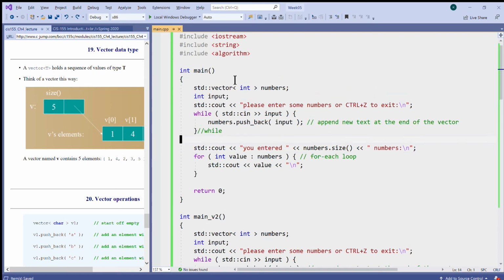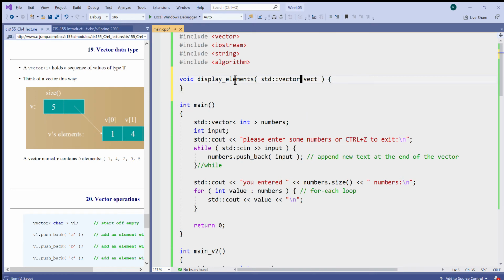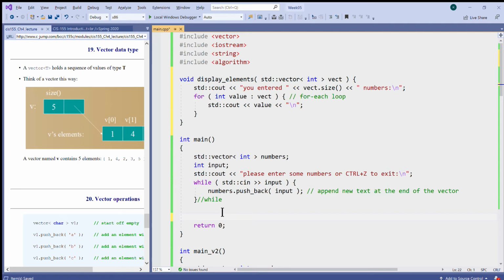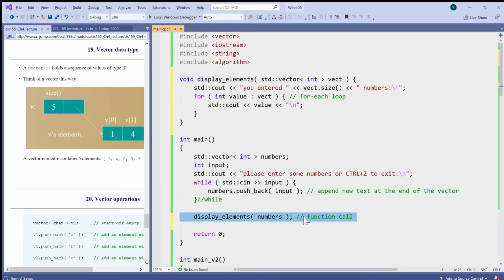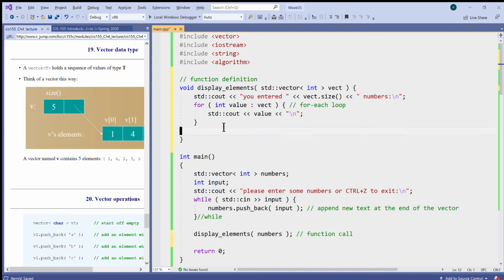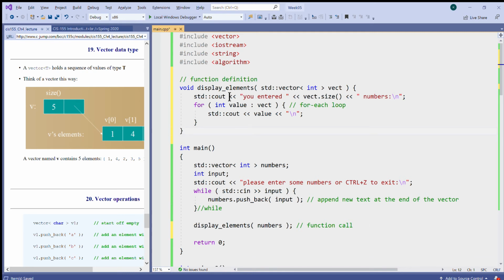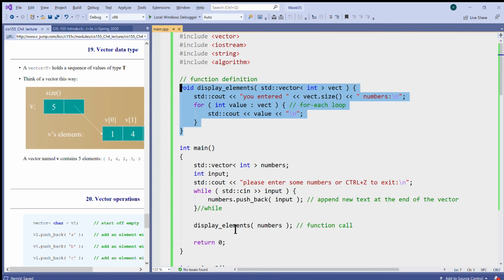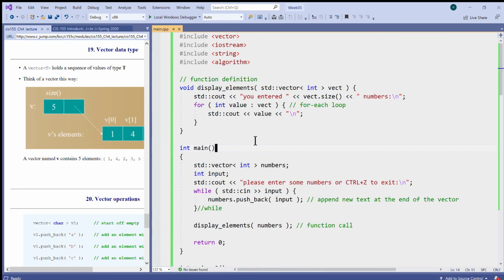04.4 function to print vector elements using for loop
04.4 function to print vector elements using for loop